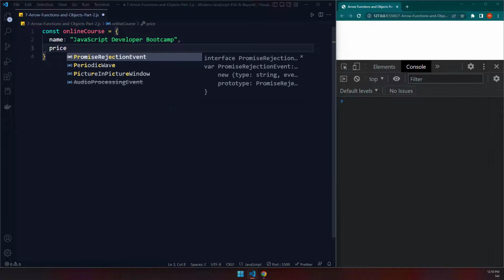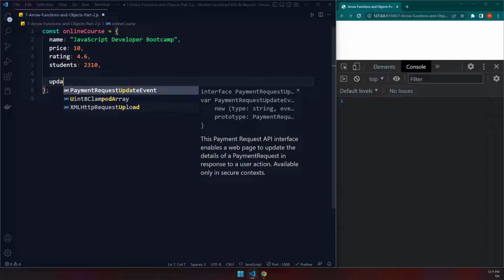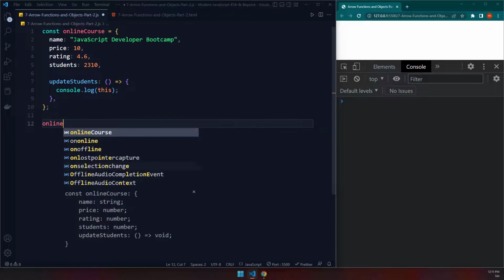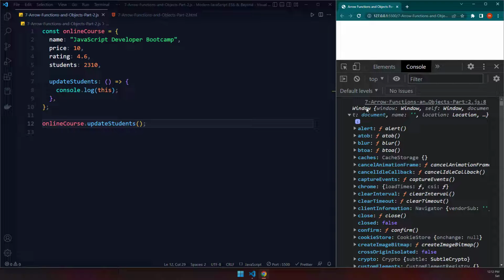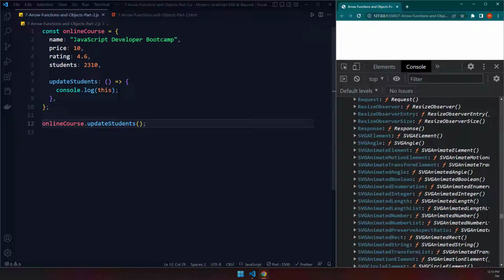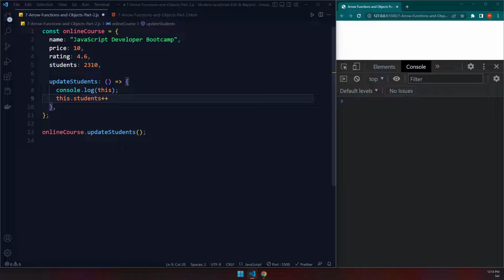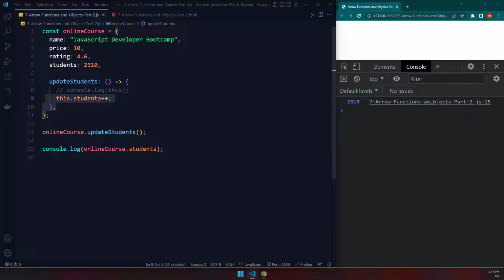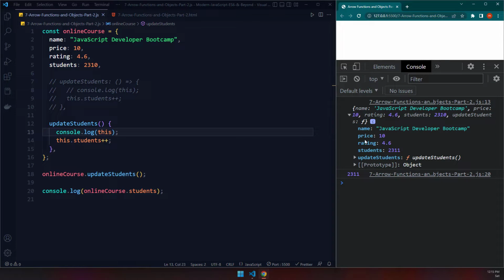7- Arrow Functions and Objects Part 2 (Modern JavaScript - ES6 & Beyond)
Hi Everyone!
In this video, I will talk about arrow functions and objects. This is the second part of a two-part series.

*-*-*-*-*-*-*-*-*-*-*-*-*-*-*-*-*-* Source Code
GitHub